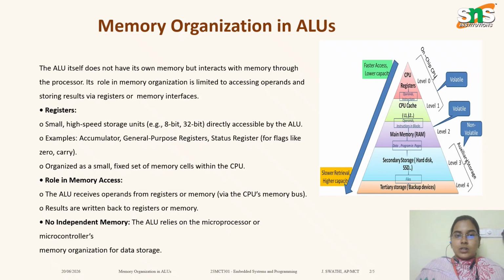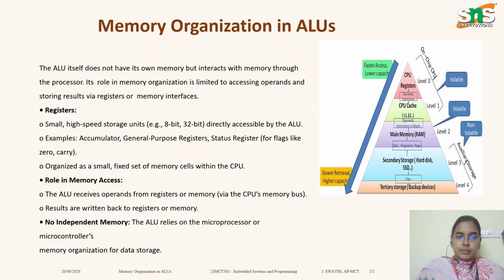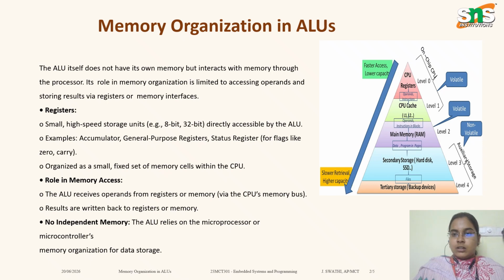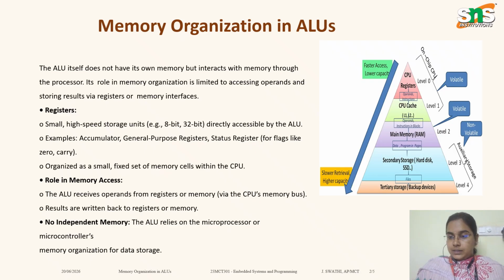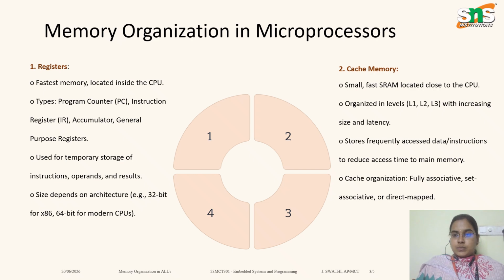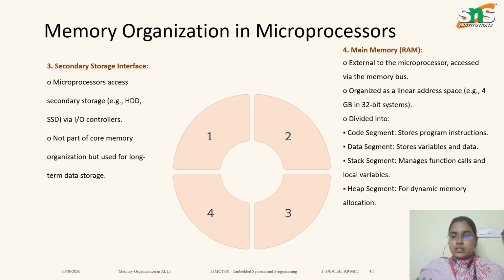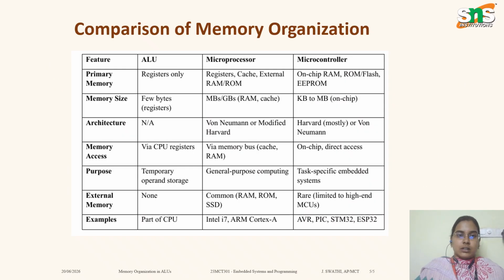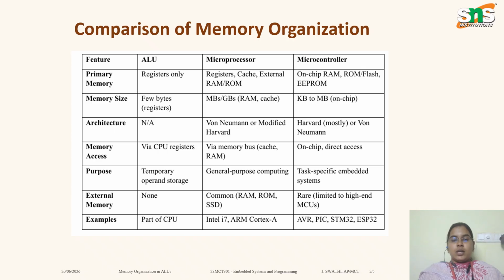Memory Organization Unlocking Your Brains Filing System| 23MCT301-Embedded System | SNS Institutions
Welcome to this informative video on Memory Organisation – Unlocking Your Brain's Filing System, where we explore one of the most fundamental concepts in computer architecture and embedded systems. Just as the human brain stores and retrieves information efficiently, a computer system relies on a well-structured memory organization to process, store, and access data effectively.

In this video, we provide a comprehensive overview of memory organization and its significance in modern computing systems. Understanding how memory is structured helps learners appreciate the relationship between hardware performance, data storage, and program execution.

🎯 What You Will Learn in This Video:
Introduction to memory organization
Importance of memory in computer systems
Memory hierarchy and its levels
Registers, cache memory, and main memory
RAM and ROM fundamentals
Secondary storage devices
Memory addressing and data access
Performance factors affecting memory systems

This session explains how memory is organized into different levels based on speed, capacity, and cost. You will understand the concept of the memory hierarchy, where frequently used data is stored in faster memory units such as registers and cache, while larger amounts of information are stored in main and secondary memory.

The video also explores key concepts such as memory access time, storage capacity, and efficient data management. Through practical examples, learners will gain insights into how processors interact with memory to execute instructions and optimize system performance.

Applications of memory organization can be found in:

Embedded systems
Microprocessors and microcontrollers
Personal computers
Smartphones and mobile devices
Industrial automation systems
Internet of Things (IoT) applications

This tutorial is especially beneficial for CSE, ECE, EEE, IT, Mechatronics, and Embedded Systems students. It provides a strong foundation for advanced topics such as processor architecture, operating systems, computer organization, and system design.

At SNS Institutions, we promote the Design Thinking approach—Empathize, Define, Ideate, Prototype, and Test—to encourage innovative and practical learning. This video reflects that philosophy by simplifying complex technical concepts and connecting them to real-world computing applications.

📌 Watch the complete video to unlock the secrets of memory organization and understand how computers efficiently store and retrieve information.

💬 Comment your questions or topic suggestions